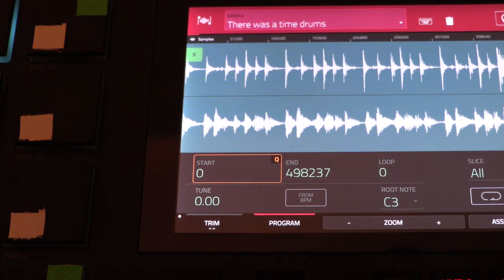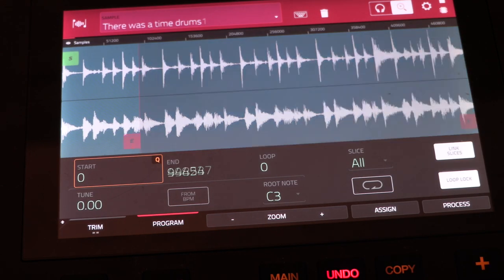MUS 360 Panning Out Drums Out of the Stereo Image